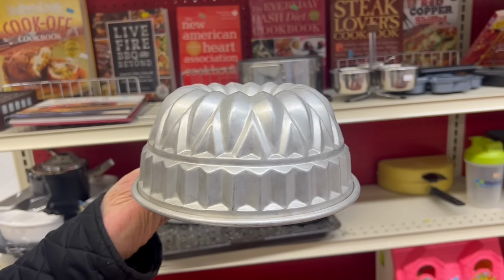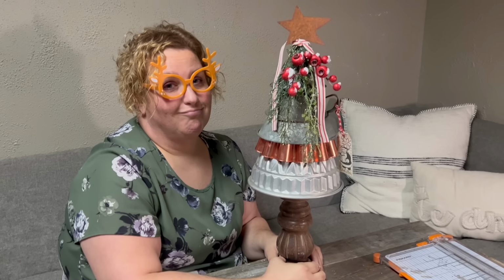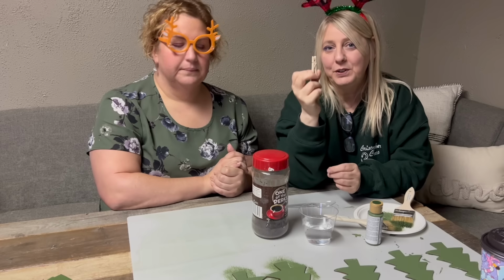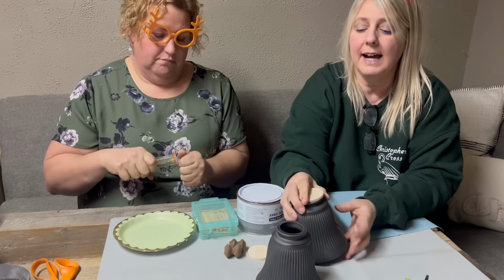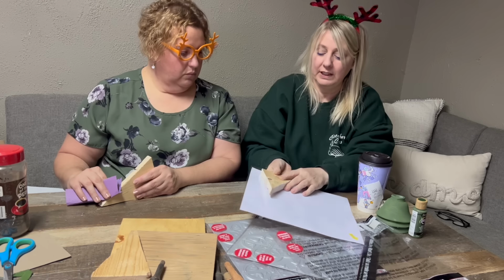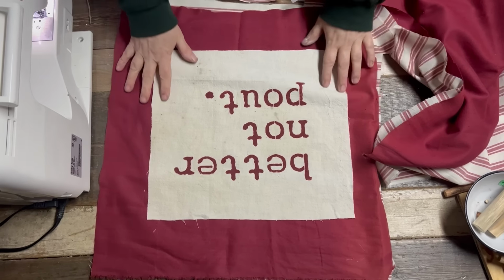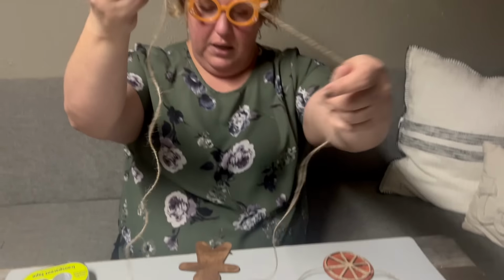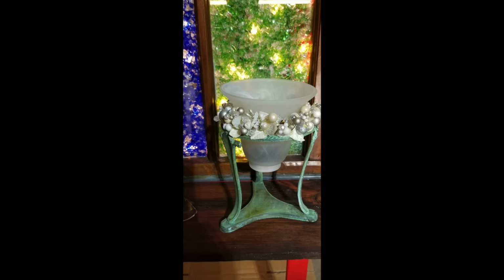TEN DIY THRIFT STORE CHRISTMAS TRASH TO TREASURE HOME DECOR PROJECTS + NEW HOLIDAY PRODUCT REVEAL!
In this episode, we are going to make TEN DIY Trash to Treasure Holiday Christmas Home Decor Projects! From old metal funnels to spindles that we had bought at the flea market. we're going to make some great things that you can decorate for the holidays with! I hope this episode will inspire you to make a few of your own! Two of the projects were from a challenge that that was proposed to us and just wait until you see what we did! Also, we're so excited to show you all the NEW holiday products we have created!!! WoOOo HoOOo!
Take advantage of 15% off my entire Etsy store (excluding Flea Market Rescue apparel) using the coupon code: WINTER15 or simply click on the link to go to my Etsy store and save!
Come visit us at the store!!! We're located at:
Our store hours are: Thursday-Saturday. 11-5
We'd love to see you!!! XOXO
Flea Market Rescue
Looking for Flea Market Rescue apparel?  We have it right here on our

You can get up to $500 off if you use it! I LOVE the Glowforge and I know you will, too!
Here is a link to the GREEN CHALKBOARD PAINT
Here is a link to the SURECUT Paper Cutter I used in the video